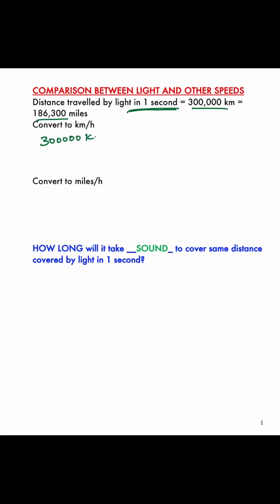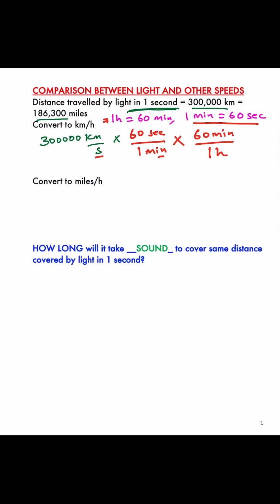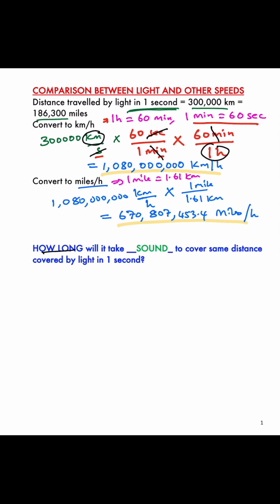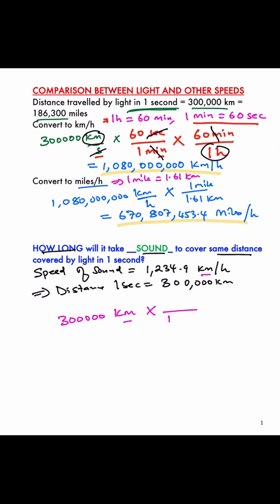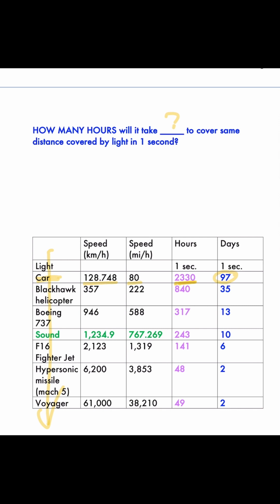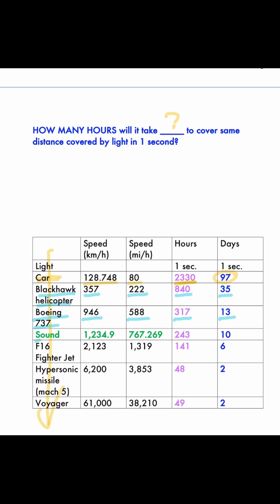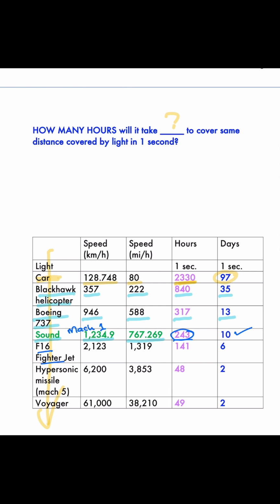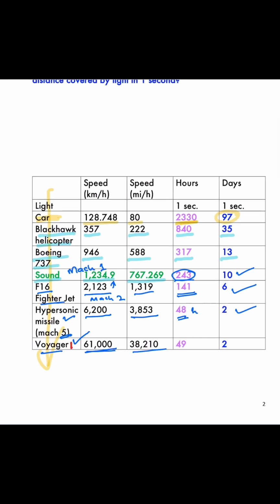Portrait: Comparison Between Light and Other Speeds; Sound, Missile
Comparison Between Light and Other Speeds

Distance travelled by light in 1 second = 300,000 km = 186,300 miles is Converted to km/h

HOW LONG will it take __SOUND_ to cover same distance covered by light in 1 second?

Also on the list: Cars (35 days), F16 fighter jet (6 days), Hypersonic missile (2 days) and Voyager 1 spacecraft (0.2 days).